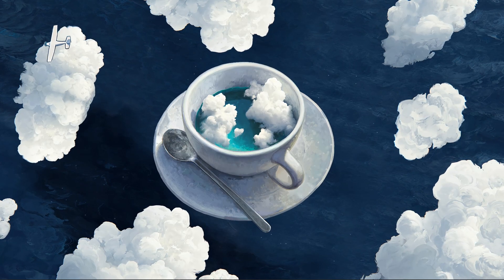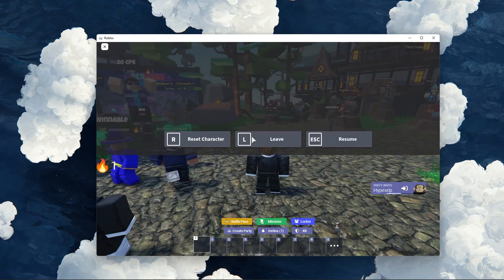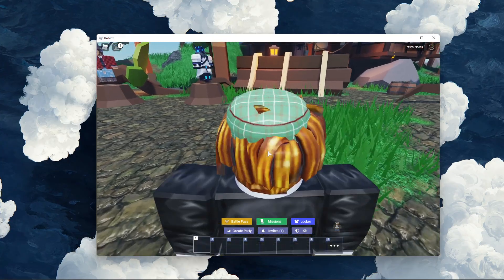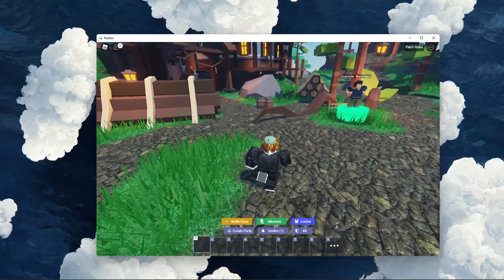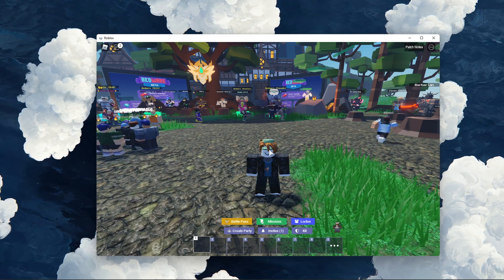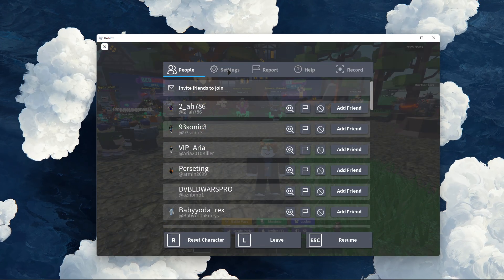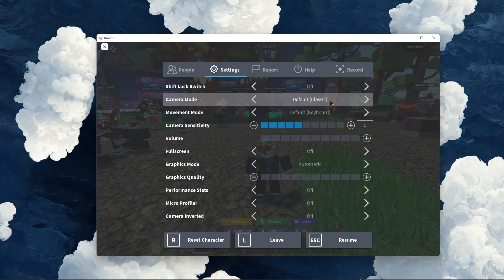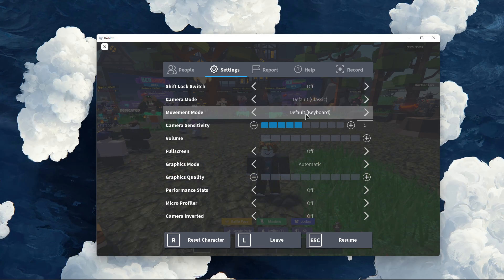Roblox - Fix Scroll Wheel Glitch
A short tutorial on how to fix the scroll wheel glitch when playing Roblox on your PC.